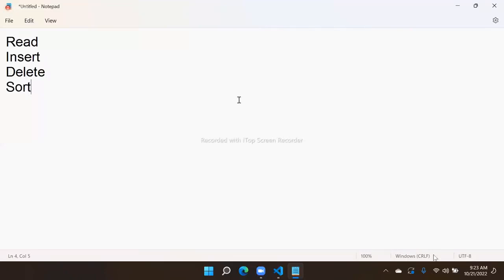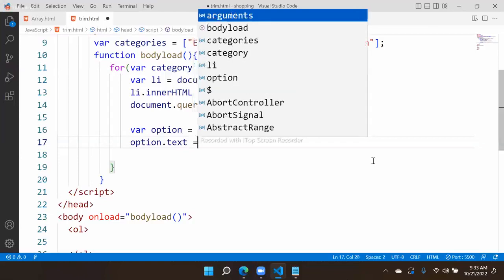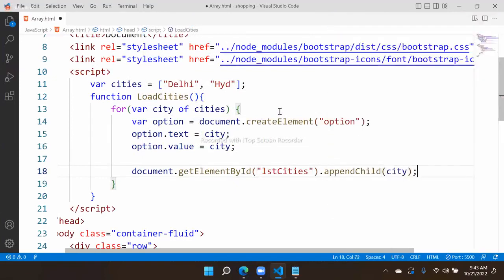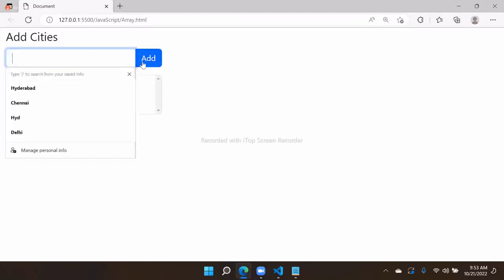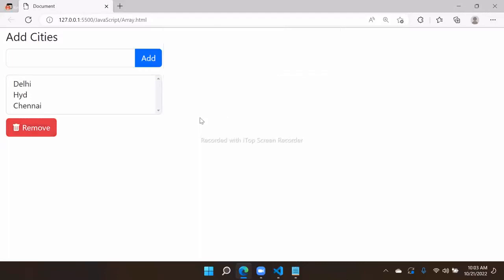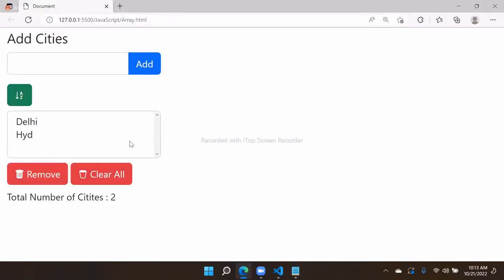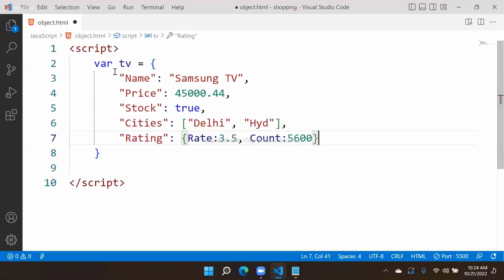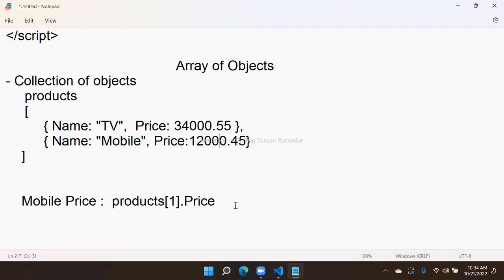56 full stack web